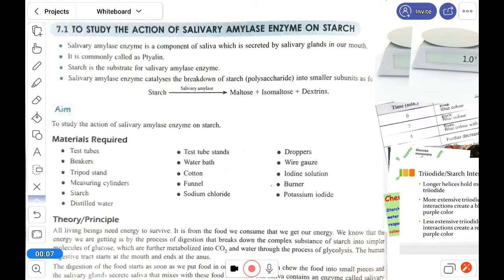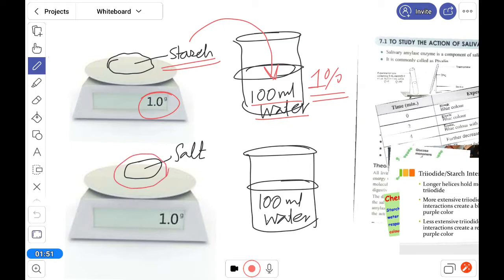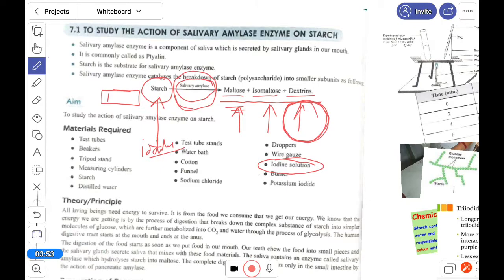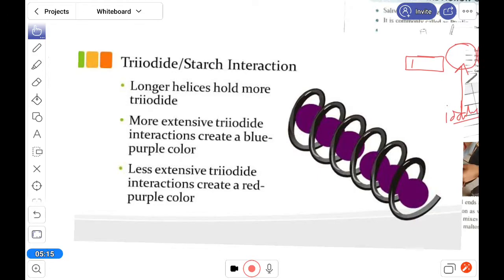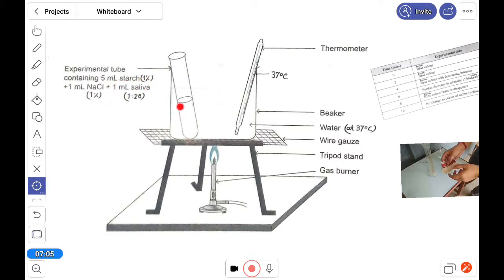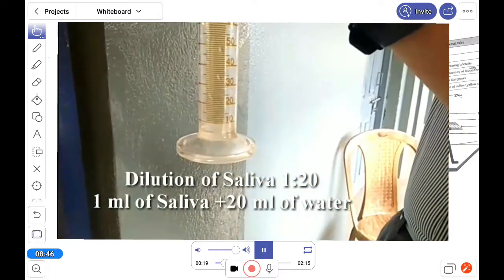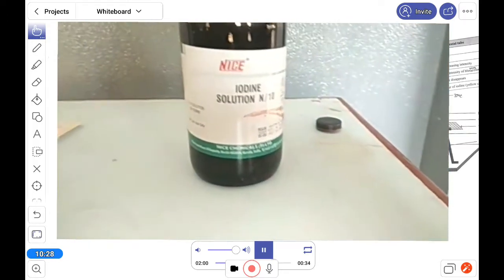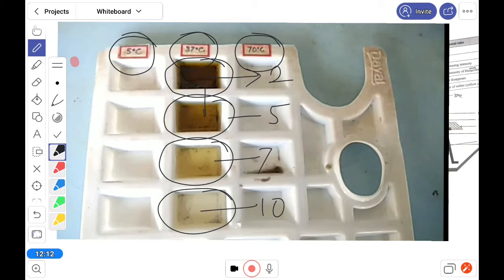Biology Class XII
Study the action of salivary amylase on starch